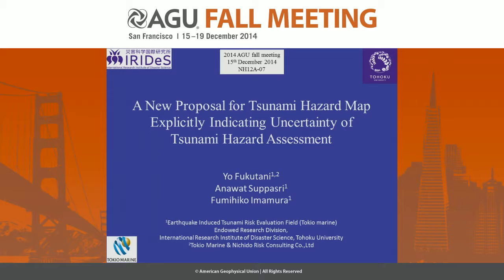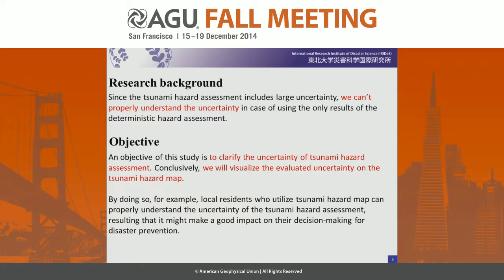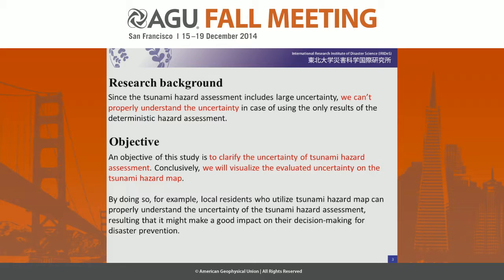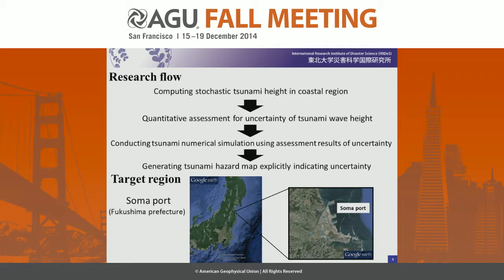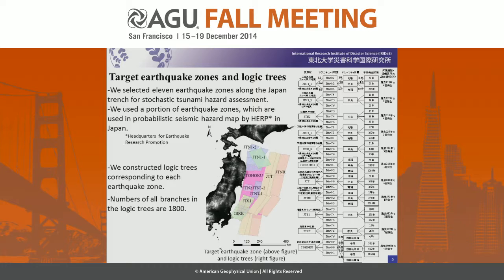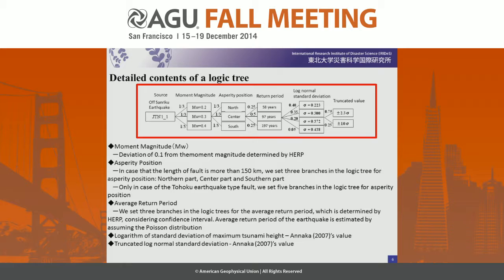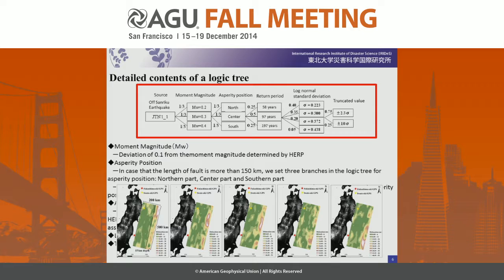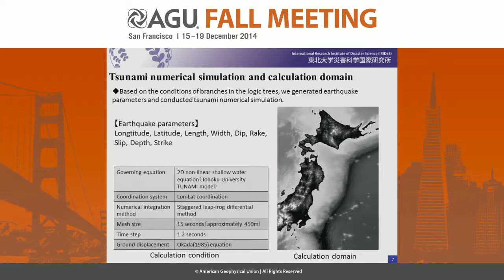A New Proposal for Tsunami Hazard Map Explicitly Indicating Uncertainty of Tsunami Hazard Assessment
2014 Fall Meeting

Session: Advances in Tsunami Hazard Mitigation and Response II

Title: A New Proposal for Tsunami Hazard Map Explicitly Indicating Uncertainty of Tsunami Hazard Assessment

Authors:
Imamura, F, International Research Institute of Disaster Science, Tohoku University, Sendai, Japan
Fukutani, Y, International Research Institute of Disaster Science, Tohoku University, Sendai, Japan
Suppasri, A, International Research Institute of Disaster Science, Tohoku University, Sendai, Japan

Abstract:

The tsunami caused by the 2011 Great East Japan Earthquake mainly inundated the Tohoku coastal areas, most of which exceeded inundation area specified in tsunami hazard maps. A report by the Japanese government for the IAEA Ministerial Conference on Nuclear Safety clearly stated that there is difficulty of quantitatively assessing natural disaster risk associated with a rare event such as tsunami because of uncertainty, and sufficient efforts have not been made so far to enhance the public confidence in the risk assessment by explicitly indicating the uncertinty of the assessment. Based on the statement, we propose a new method for explicitly indicating the uncertainty of tsunami hazard assessment in the tsunami hazard map.
Firstly, we estimated stochastic wave height along the Tohoku coastal areas using a method for probabilistic tsuami hazard assessment in order to quantitatively assess the uncertainty of coastal wave heights. We selected eleven earthquake-generic areas along the Japan trench as the areas that could generate tsunamis. Secondly, in order to calculate tsunami inundation area due to the average coastal wave height for one return period, we identified the earthquake fault that generate the target wave height and conducted numerical simulation using non-linear long-wave equations with inputting their fault parameters. On the other hand, in order to calculate tsunami inundation area due to fractile coastal wave height that consider the uncertainty of the assessment, we generated a hypothetical earthquake fault that the dislocation of which was uniformly increased or decreased by multiplying a constant number according to the change of each fractile wave height, and conducted numerical simulation in the same way. As a result, there were big differences among tsunami inudation areas due to 0.05 fractile, simple average and 0.95 fractile wave height at coastal points even though the assumed wave height generate by one target return period.
A preliminary assessment of tsunami hazard includes large uncertainty. Therefore, we expected that what we quantitatively assessed how much the tsunami hazard assessment includes the uncertaity and clearly show the uncertainty in the tsunami hazard map leads to a proper undrstainding of users such as regional regidents who utilize the tsunami hazard maps.

Cite as: Author(s) (2014), Title, Abstract NH12A-07 presented at 2014 Fall Meeting, AGU, San Francisco, Calif., 15-19 Dec.